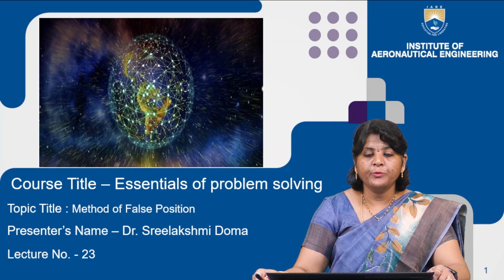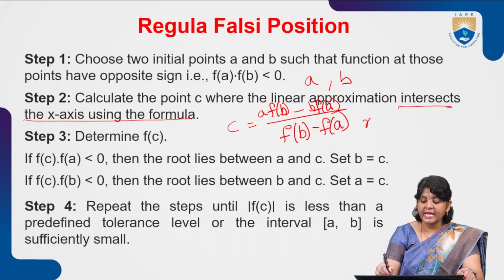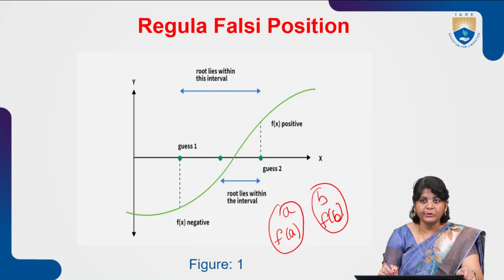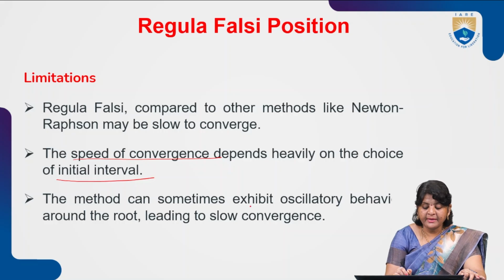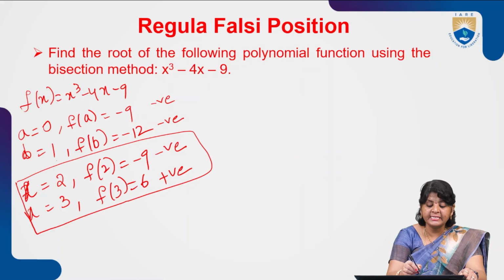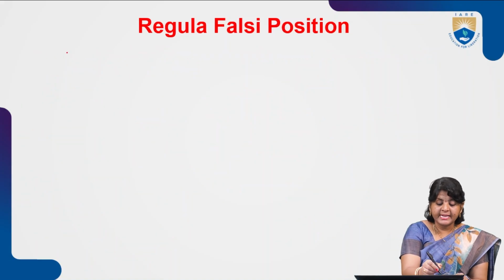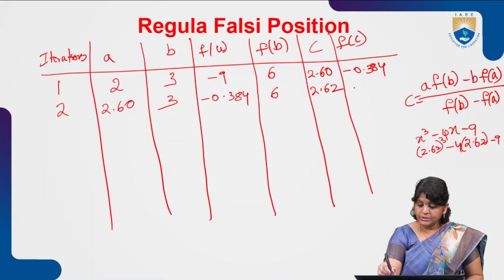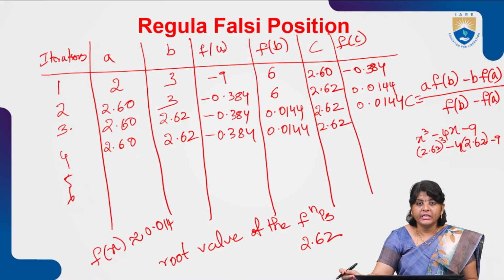Method of False Position by Dr. D Sree Lakshmi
Method of False Position by Dr. D Sree Lakshmi | IARE

In this video, we explain the Method of False Position, also known as the Regula Falsi Method, a root-finding algorithm used in numerical methods. Learn how it differs from the Bisection Method, its step-by-step approach, graphical interpretation, and how to apply it to solve nonlinear equations. Ideal for engineering students and exam aspirants in GATE, ESE, or university-level mathematics.

Telangana, India.